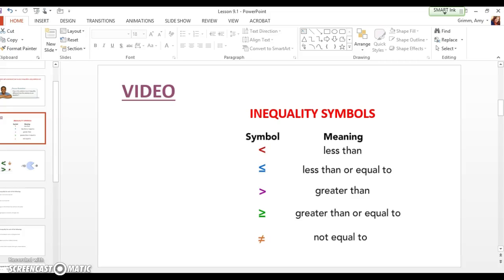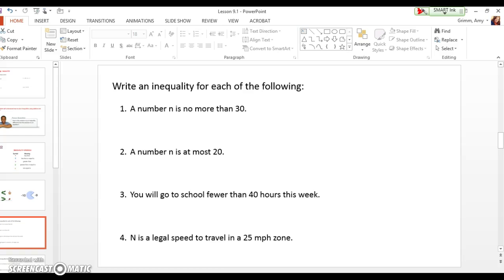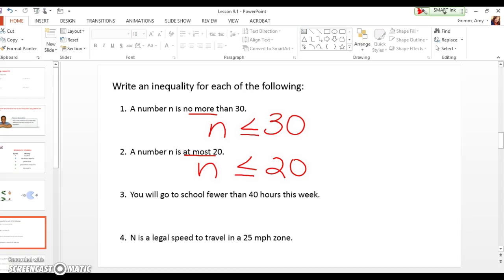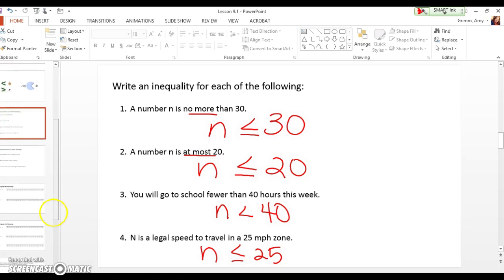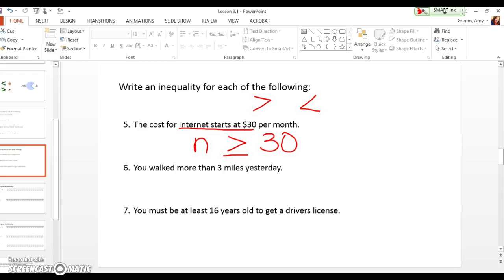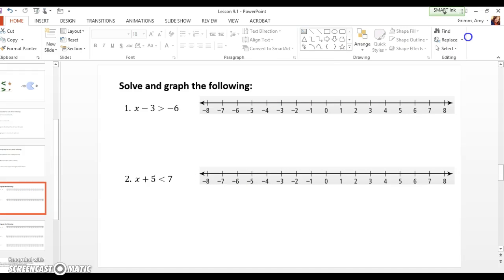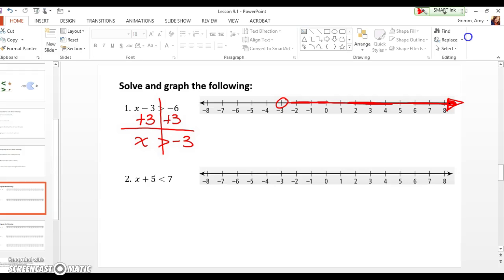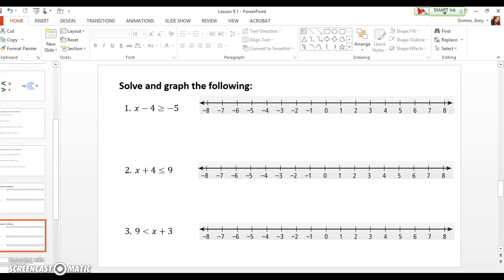Math 7 Lesson 9.1